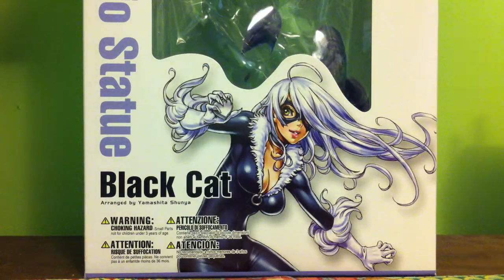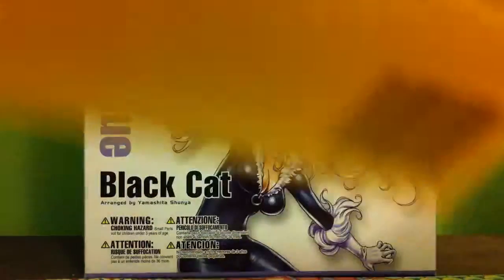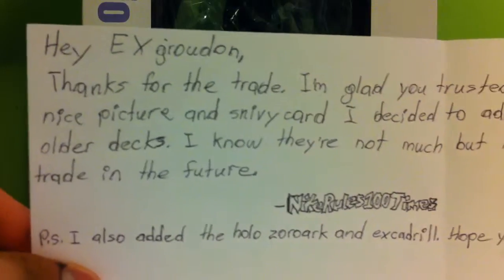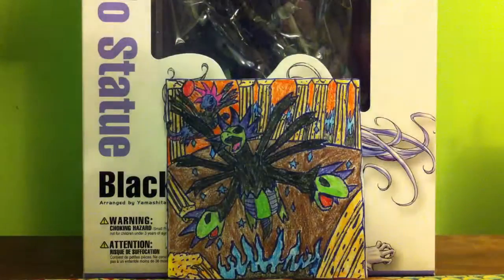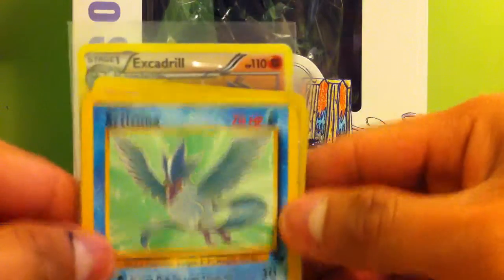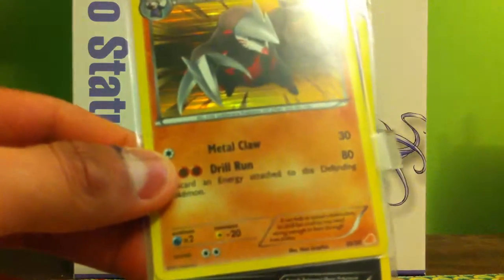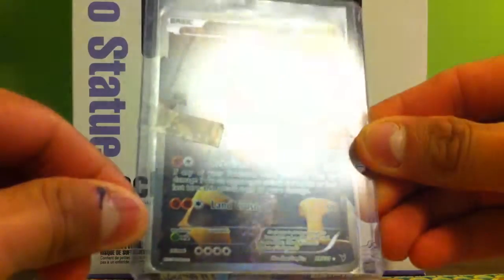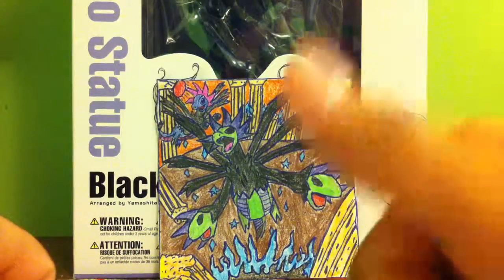TCBM 6: nikerules100times Amazing :)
hey guys so this is one of the recent trades that i had made and im very happy that i got to trade to with this awesome person and y'all should go and check him out is an amazing guy and it'll be great if y'all can subscribe to him and help him get more subscribers :)